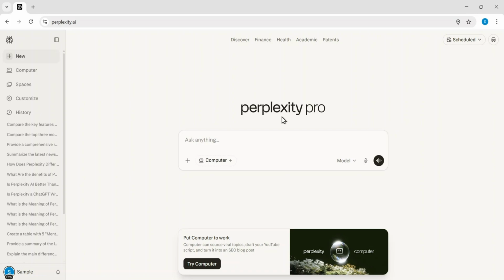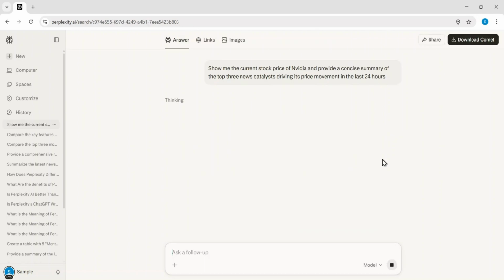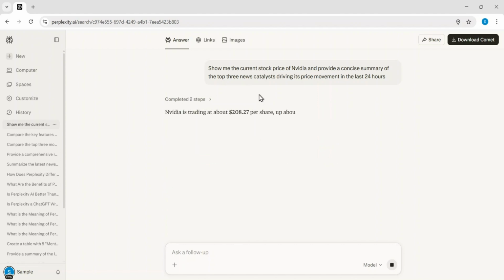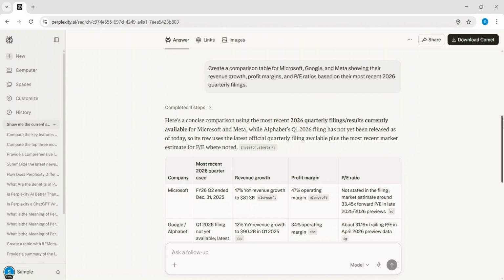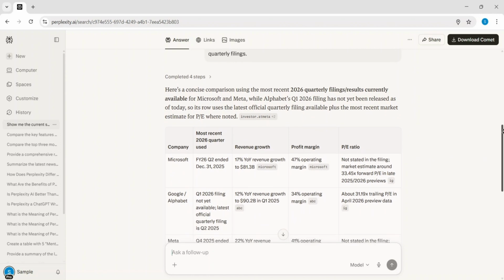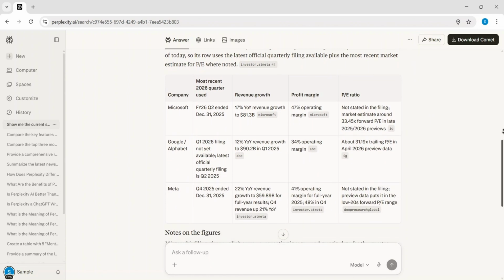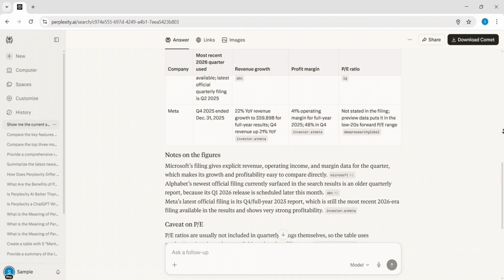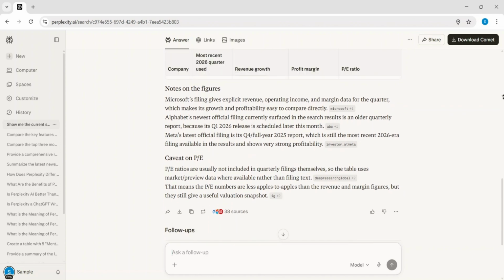How to Use Perplexity Finance - Easy Guide